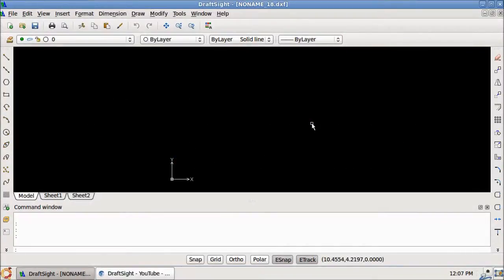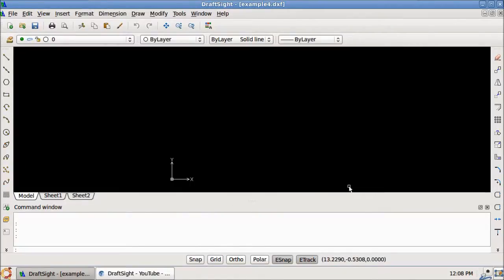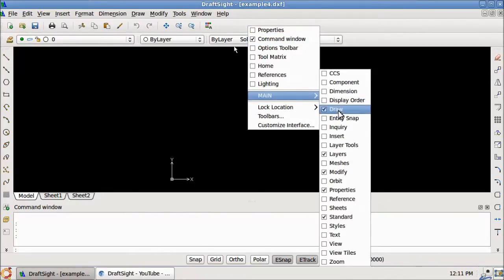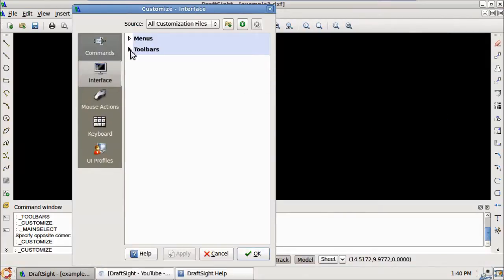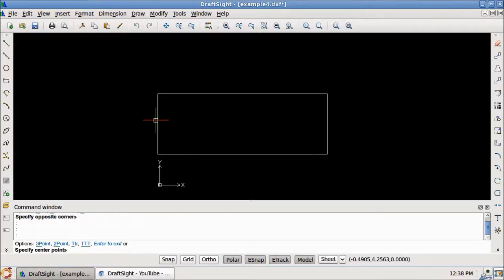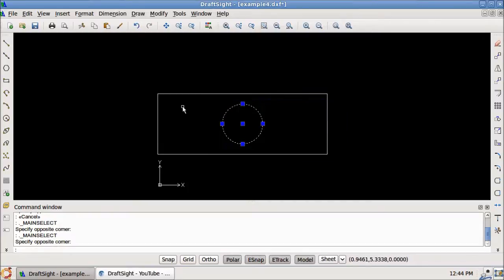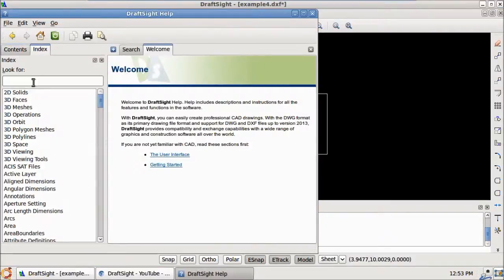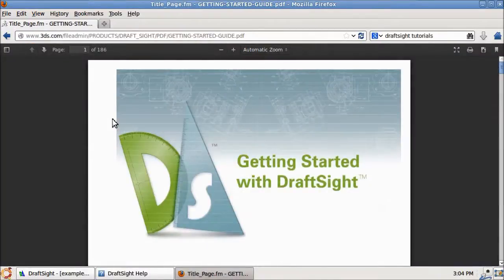EagleRock's Introduction to DraftSight (1 of 6)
This is the first video EagleRock's series of DraftSight tutorials.  This video goes over the various parts of the DraftSight window.

Eagle Rock Products is bringing highly innovative machinery to the stone industry for the purposes of increasing efficiency and lowering production costs.

EagleRock Customer support has produced this six part video tutorial series that will take you from zero knowledge of CAD software, such as DraftSight, to the proficiency level required to draft complex countertops.  To watch the entire series, just follow this

More details about this tutorial:

This video covers the main parts of the DraftSight window:
*Menu bar
*Toolbars
*Command window
*Status bar
*Help

Also covered is how to customize the DraftSight interface, for example, changing toolbars' positions.